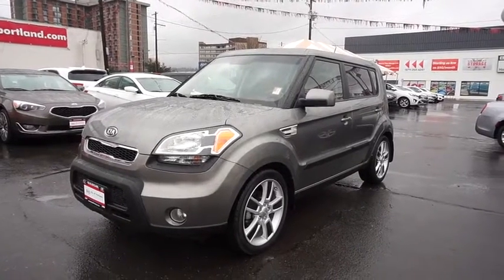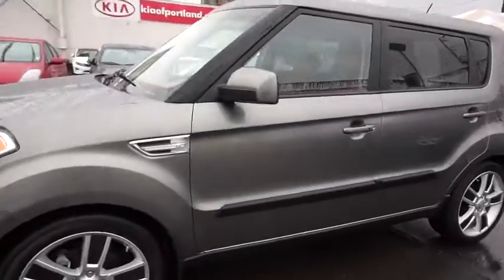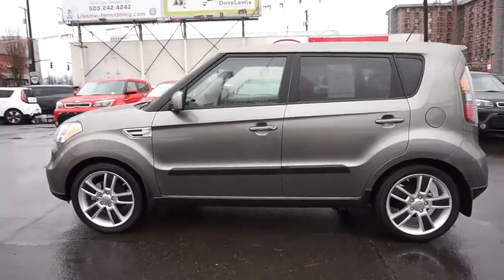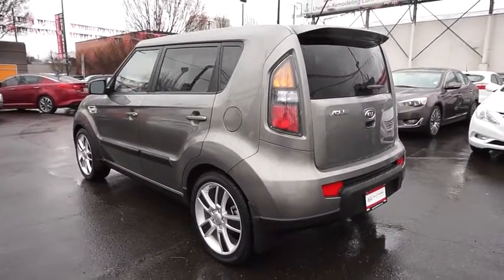2011 Kia Soul Portland, Beaverton, Hillsboro, Vancouver, Gresham OR 2077408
2011 Kia Soul

Broadway Kia
307 NE Broadway St

CARFAX 1-Owner, LOW MILES - 7,749! WAS $15,921, EPA 30 MPG Hwy/24 MPG City! Sport trim. iPod/MP3 Input, Bluetooth, Satellite Radio CLICK ME! KEY FEATURES INCLUDE: Premium Sound System, Satellite Radio, iPod/MP3 Input, Bluetooth, Aluminum Wheels Rear Spoiler, MP3 Player, Keyless Entry, Privacy Glass, Steering Wheel Controls. EXPERTS CONCLUDE: Edmunds.com's review says The 2011 Kia Soul brings hipster styling and a fun-to-drive nature to the realm of the practical hatchback.. A GREAT TIME TO BUY: Reduced from $15,921. PURCHASE WITH CONFIDENCE: CARFAX 1-Owner Pricing analysis performed on 3/6/2017. Fuel economy calculations based on original manufacturer data for trim engine configuration. Please confirm the accuracy of the included equipment by calling us prior to purchase.